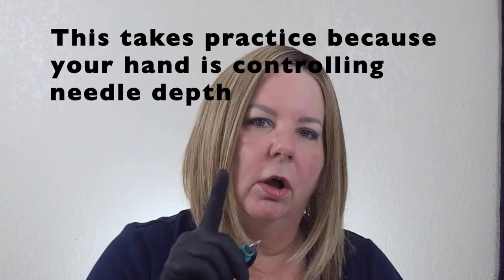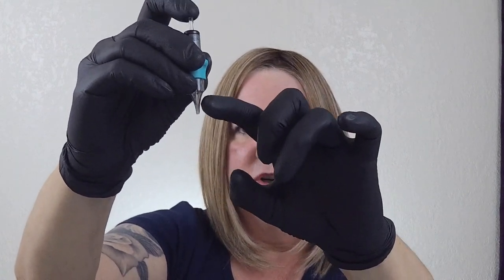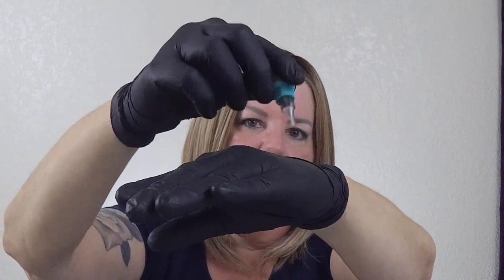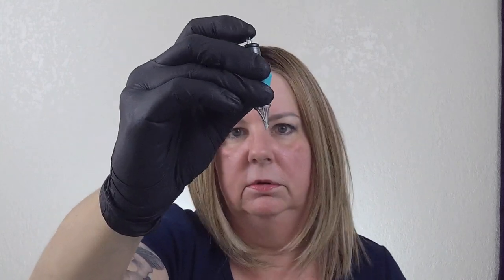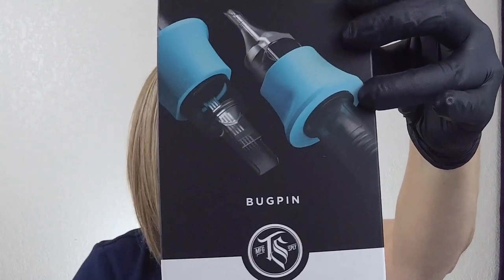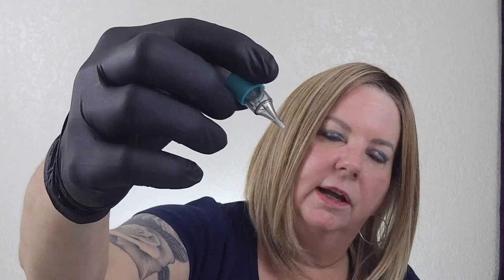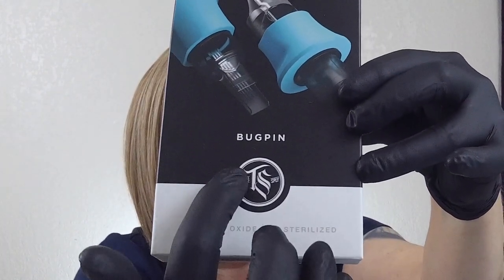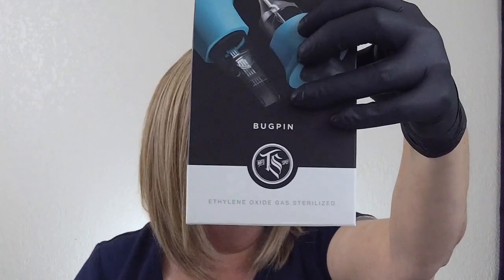Permanent Makeup Machines and How Far Out Your Needle Should Hang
Terry discusses  permanent makeup tips and  techniques, as well as needle hang  during a permanent makeup procedure. Terry is using Envy nano cartridge needles  made by Tatsoul in this video.  These cosmetic tattooing tips can be used with any permanent makeup machines.

Bonus cartridge  needle information at end of video !